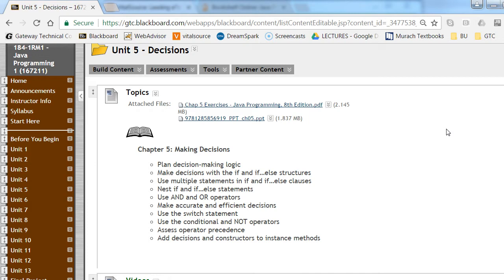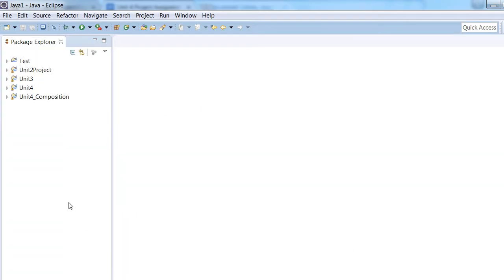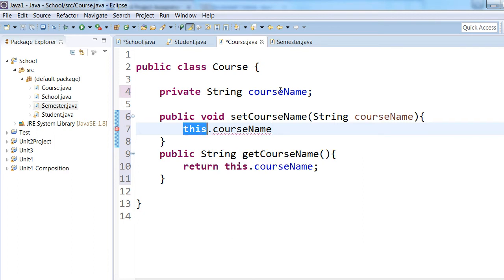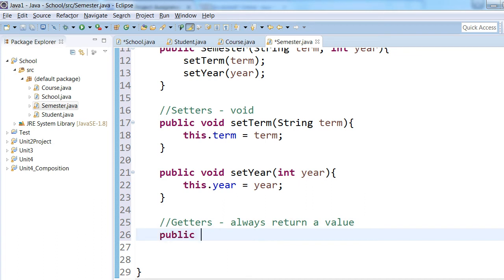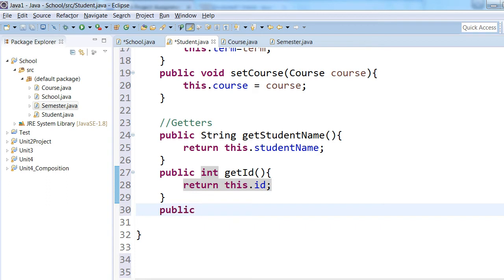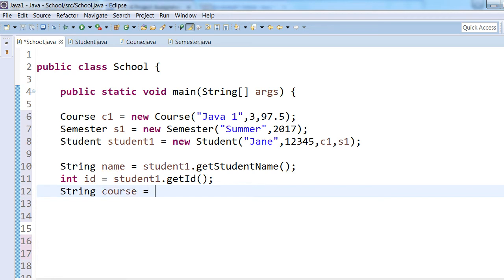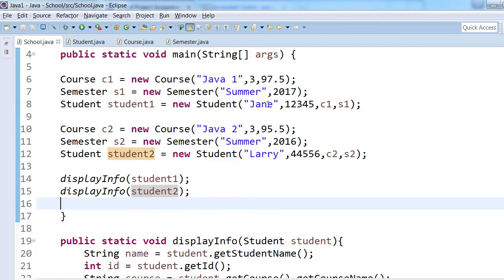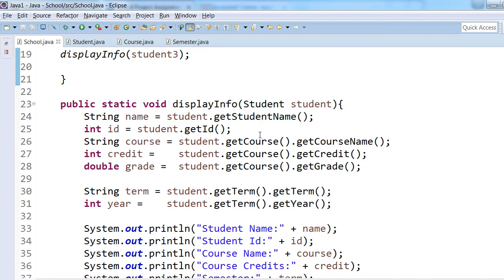Java Programming 1 - Compositions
I go over composition in Java - how you create multiple classes and use those classes as data fields in another class.